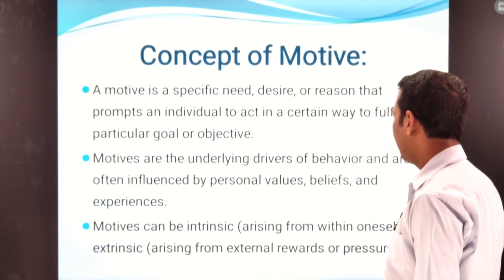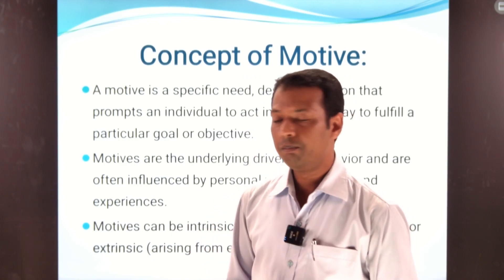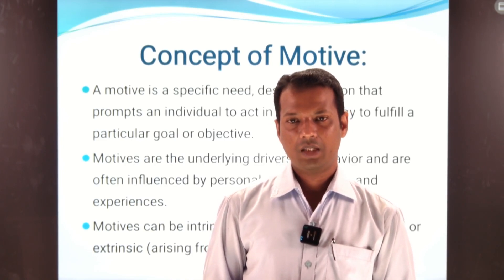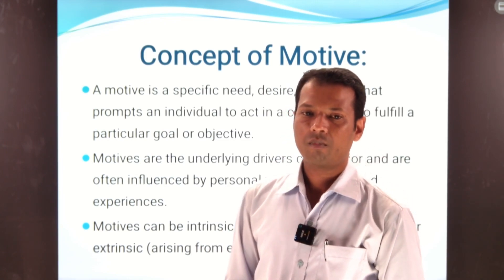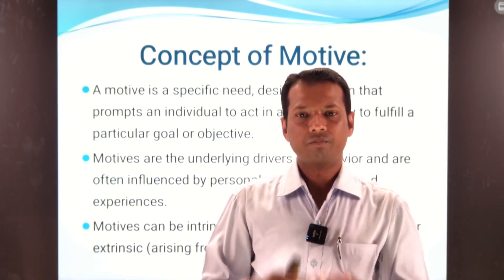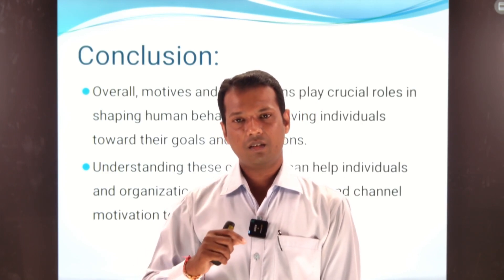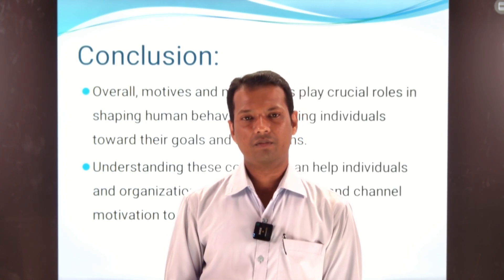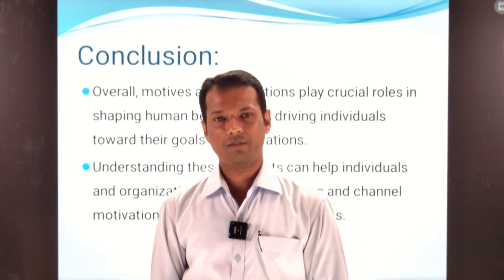Definition & concept of Motive and Motivation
Asst. Professor Sanat Kumar Swain, Vedang Institute of Technology, Bhubaneswar, Odisha,